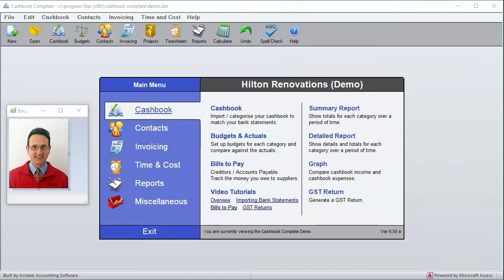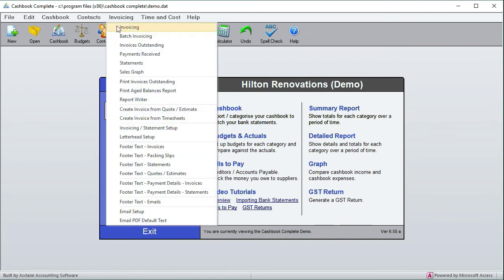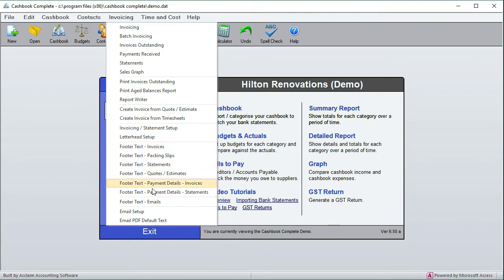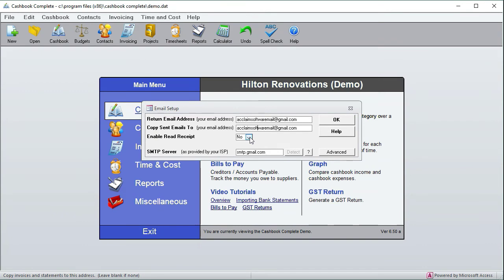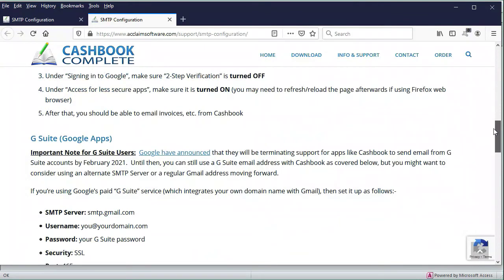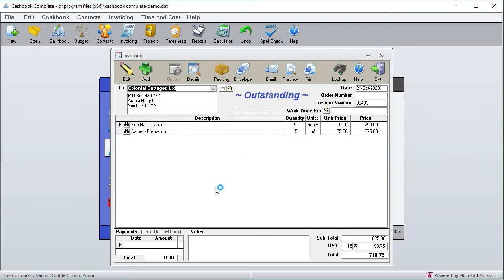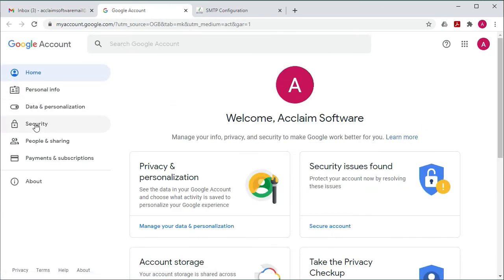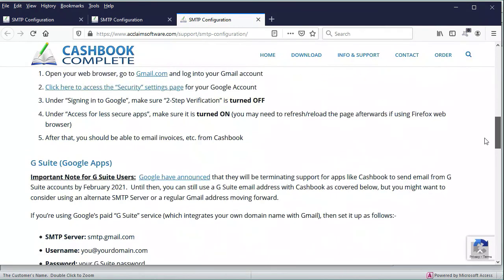Email Setup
How to set up emailing for Cashbook Complete